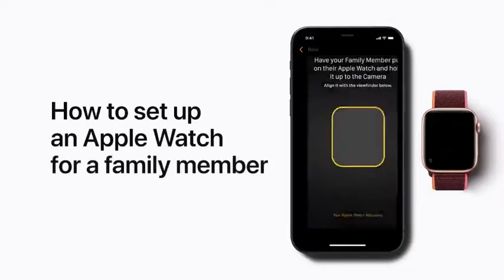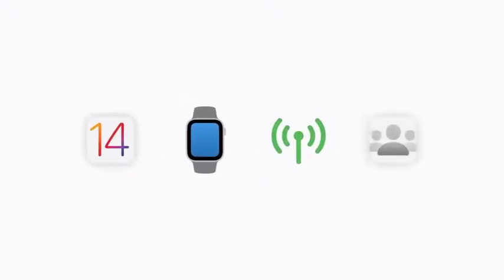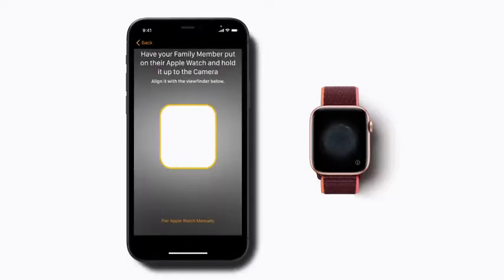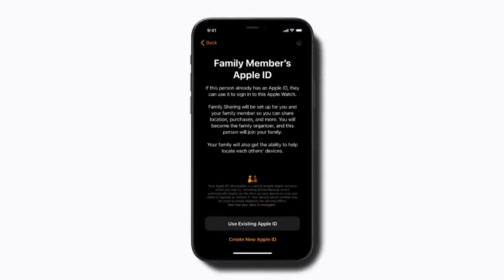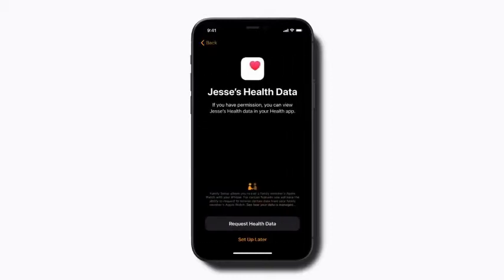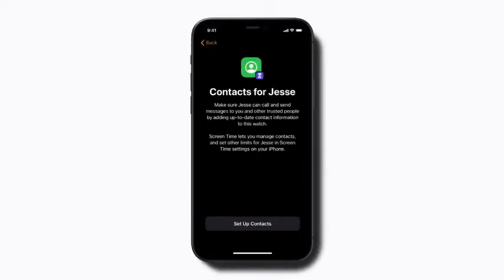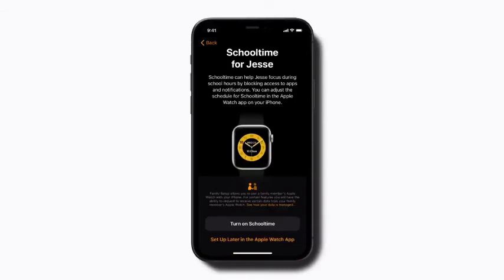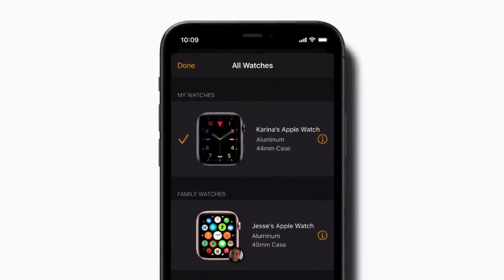How to set up an Apple Watch for a family member — Apple Support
apple watch for kids,apple watch children,apple watch child,family setup,set up schooltime,apple smart watch for kids